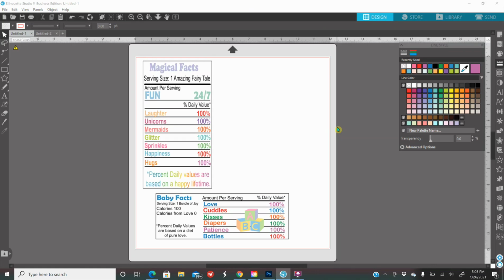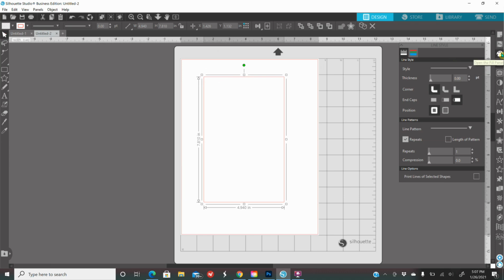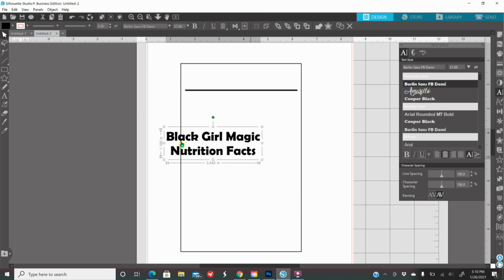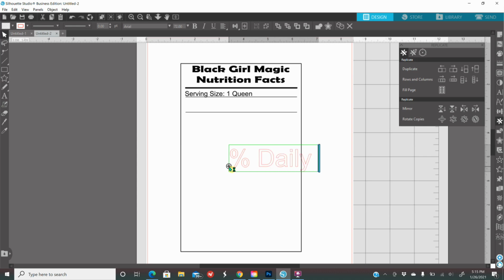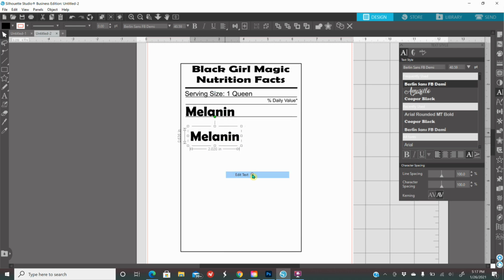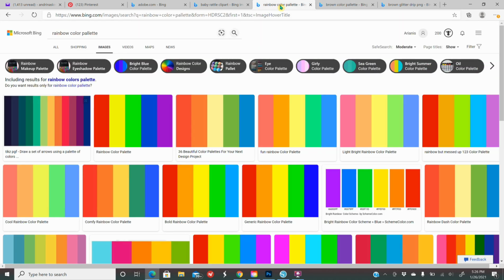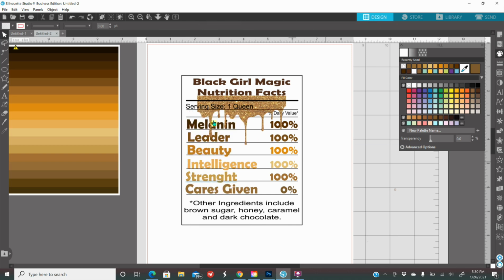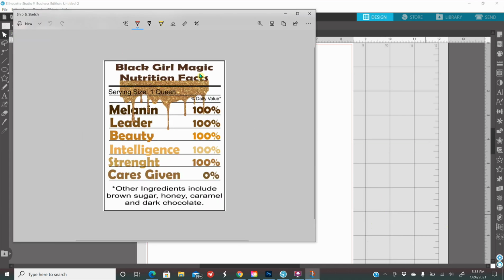How To Create Custom Nutrition Facts | Silhouette Studio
learn How To Create your own Nutrition Facts for your Party Favors

Nutrition Facts using Microsoft Word

Silhouetteamerica.com